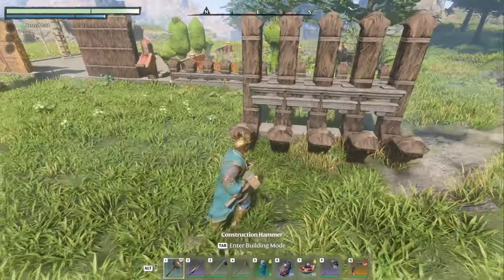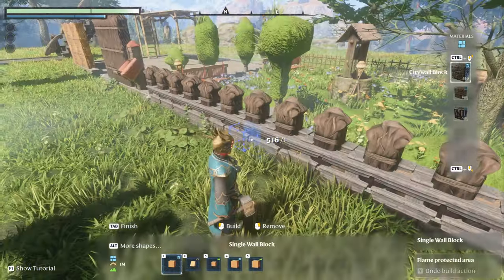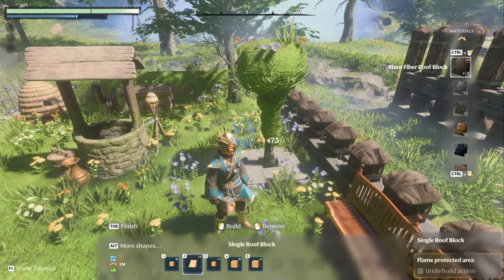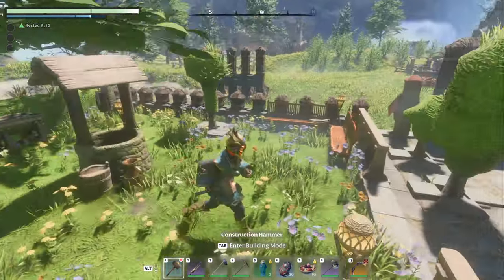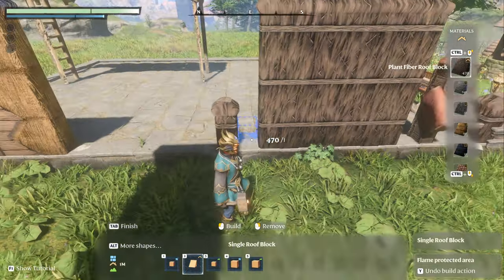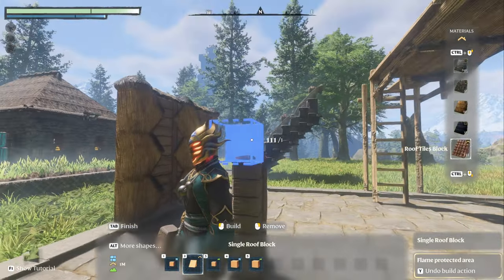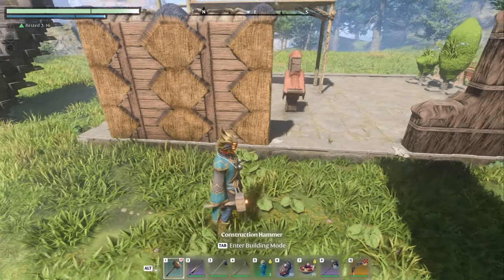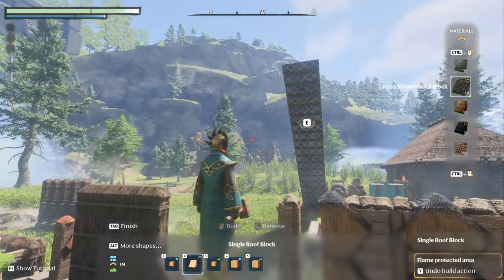Enshrouded Tips | Base Beautification [NEW Techniques]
Enshrouded gameplay with DeLindsay. In this video I'm going to show you some brand new techniques to beautify your Base, including a Mail Box & a Topiary using Flower Soil.